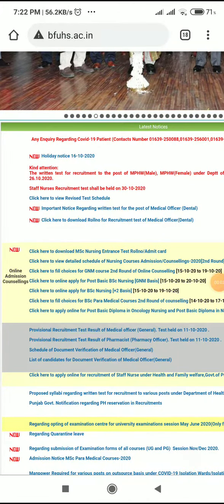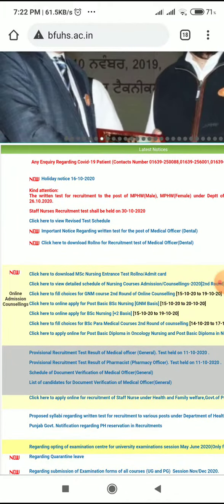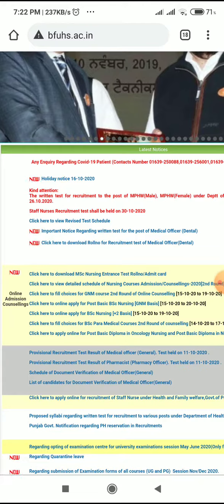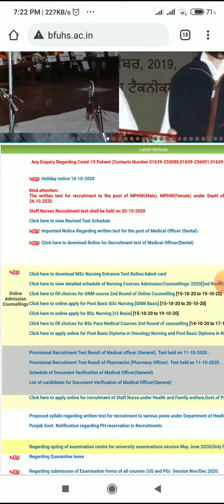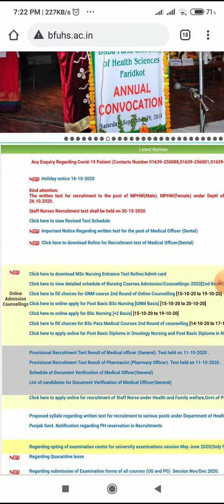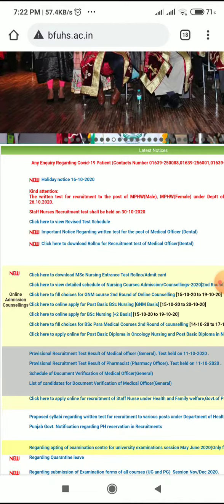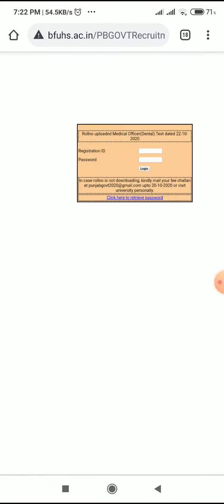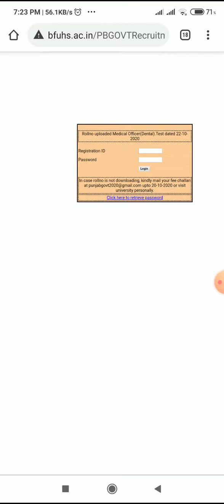MO Dental Punjab Roll No./ Admit card Uploaded at BFUHS website...